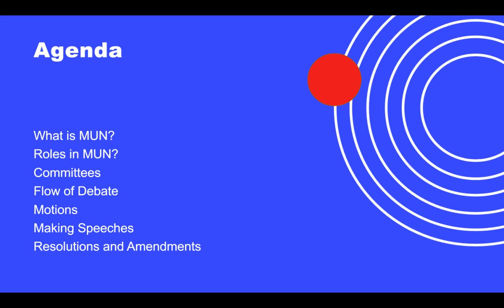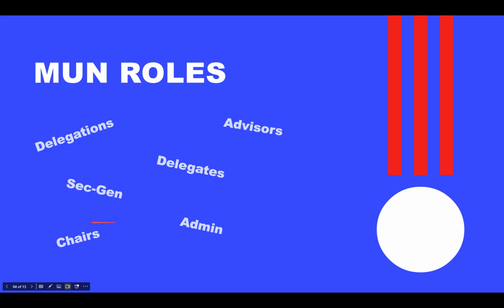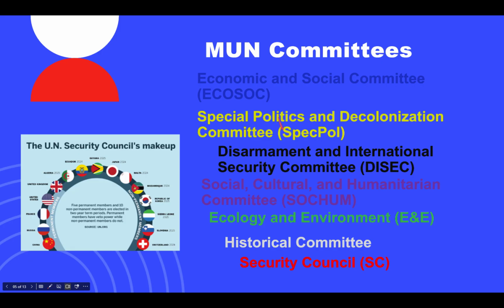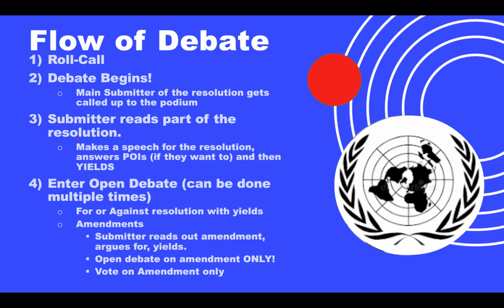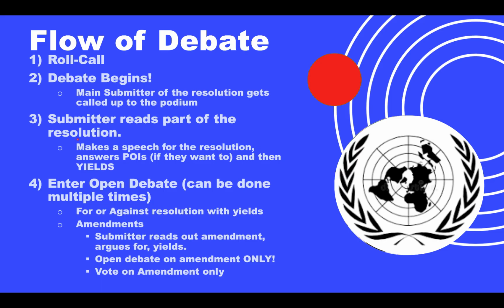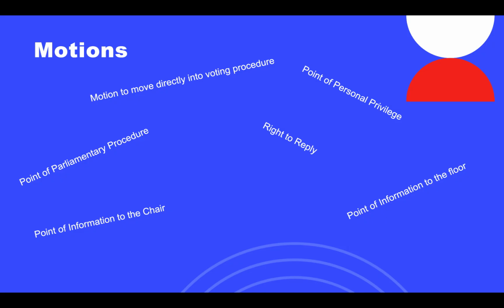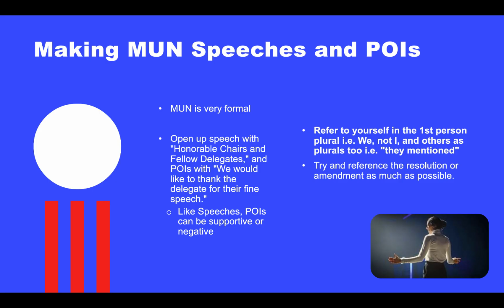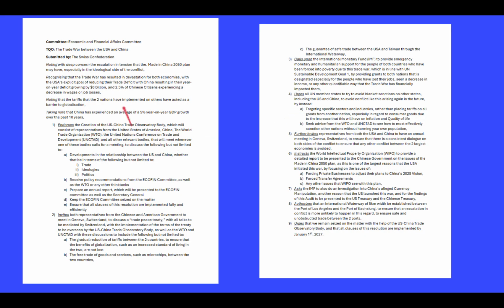How to MUN, Part 1 of 2